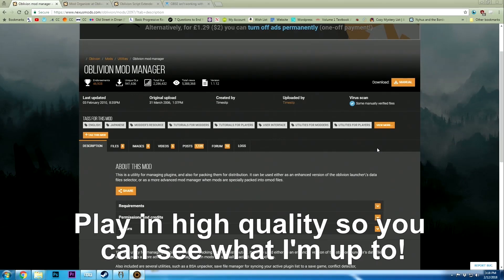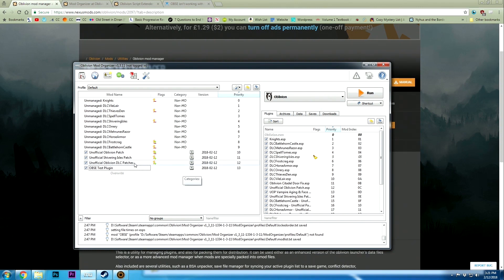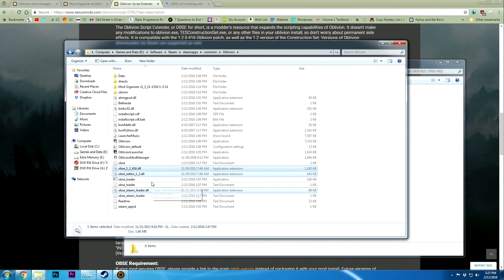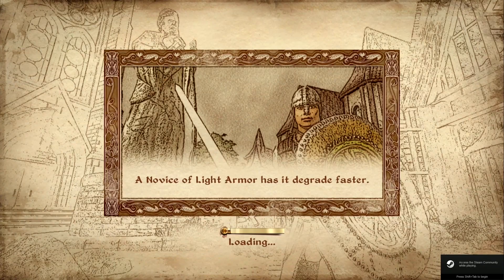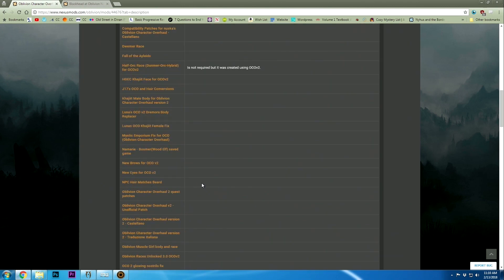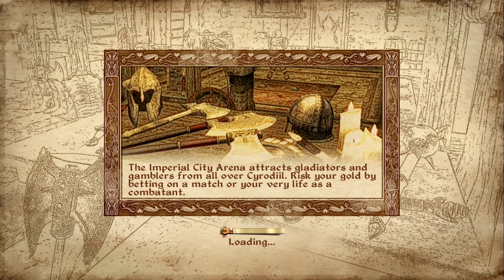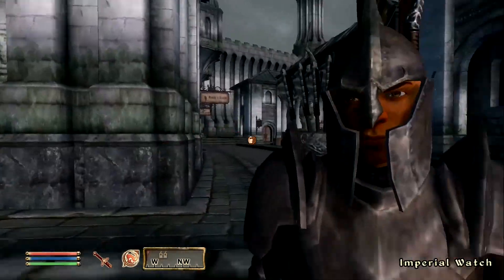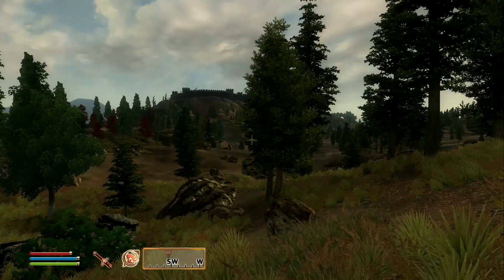Oblivion Modding Tutorial [See Description!] - Installing OBSE into Steam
Hopefully this will elevate some of the questions that I'm getting about MO or MO2. Just avoid them both.

This modding tutorial is aimed toward installing the Character Overhaul into Oblivion on Steam.

Please watch the video and follow this guide:

Mod Utility Requirements:

DO NOT USE NEXUS MOD MANAGER (NMM) TO INSTALL OBLIVION MODS. Instead, opt for Oblivion Mod Manager (OMM) OR Wrye Bash.

I prefer Wrye Bash, but you will need OMM to install the Character Overhaul. Mod Organizer is another way to install Oblivion mods.

Mod Organizer 1 (I've heard rumors that it's not working anymore, so if you can't get it to work, try MO2) -

Steps:

1) Install your chosen Mod Utility (At least OMM and Wrye Bash).

OPTIONAL)  Install Unofficial Oblivion Patches not addressed in this tutorial. These are useful for fixing a number of Oblivion's main problems.

OPTIONAL) Install the OBSE Tester Script. This test script will go into Oblivion's data folder, usually Steam/steamapps/common/Oblivion/Data.

2) Install OBSE, either by using a mod utility OR by placing the three DLLs and the obse_loader application in Oblivion's folder, usually Steam/steamapps/common/Oblivion.

3) Make Steam run as administrator by going to Steam's application, right clicking, going to the Compatibility tab, and selecting "Run this program as an administrator".

OPTIONAL) If Oblivion is still not loading OBSE, use the following link to find an older obse_loader and replacing the one you already installed. *I am not responsible if this messes things up, but it's the only fix I could find.* Otherwise, you can go to an older version of OBSE and try installing an older obse_launcher.

4) Install Blockhead, either by using a mod utility OR by placing the DLLs into Oblivion's data folder, usually Steam/steamapps/common/Oblivion/Data.

5) Intall the Character Overhaul using the Oblivion Mod Manager. Click  "Create", then "Add archive" and select the .zip file for Character Overhaul, then "Create omod." Once it's created, double click on the mod in the right most box (it will be green and will turn blue once it's done).

CHECK YOUR GAME AFTER EACH MOD YOU INSTALL. This will allow you to find any mods that "break" your game and correct it BEFORE you add any other mods.

If there are any additional questions, I will answer them in the comments. I am unable to assist beyond what's in this video. I am not your personal IT gal. :) .